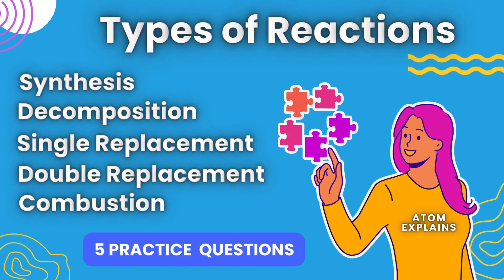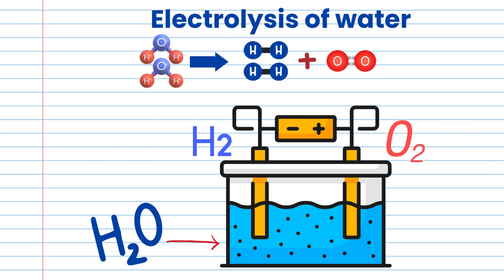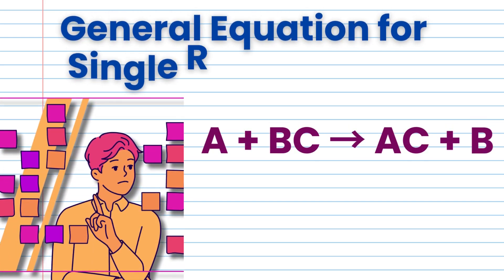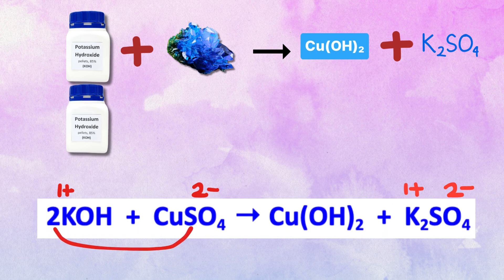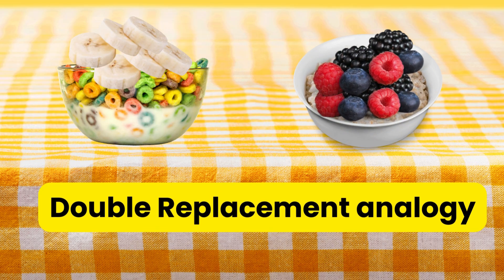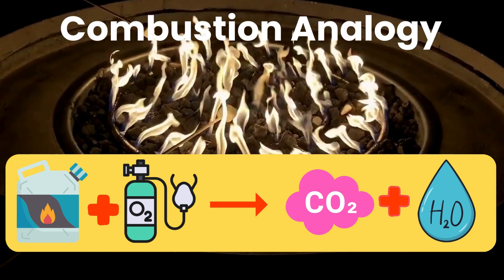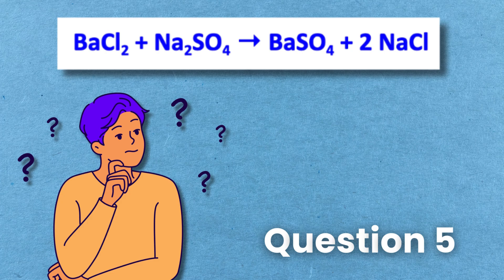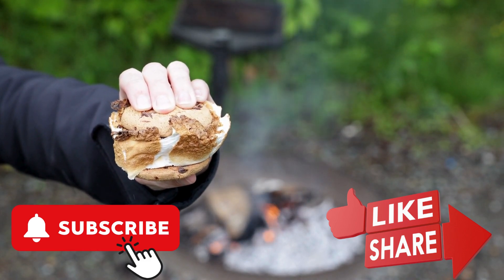Types of Reactions, Examples, Food Analogies, Practice Questions - Atom Explains!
In this video lesson, we explore the five fundamental types of chemical reactions with examples and food analogies!

Topics:
Synthesis Reaction
Decomposition Reaction
Single Replacement Reaction
Double Replacement Reaction
Combustion Reaction

We will unravel the mysteries behind each reaction, accompanied by clear examples and relatable food analogies.

Happy learning! Thank you!